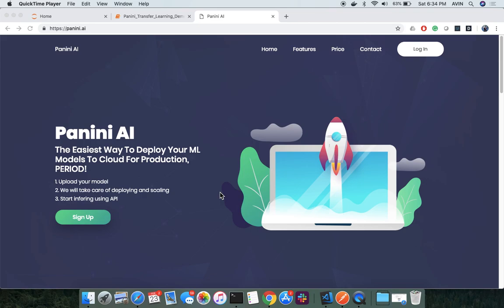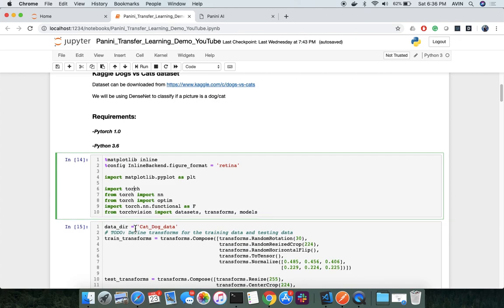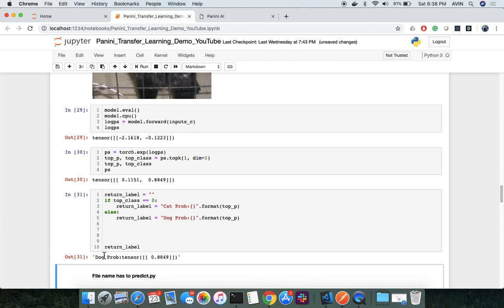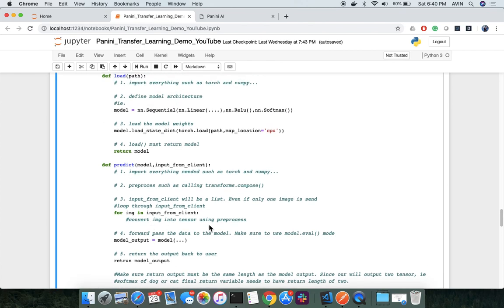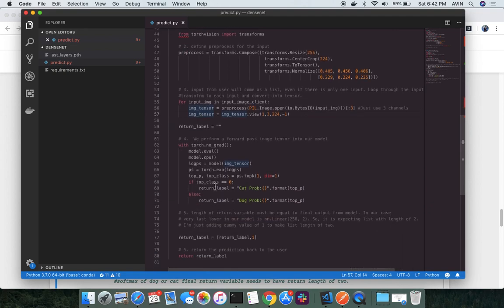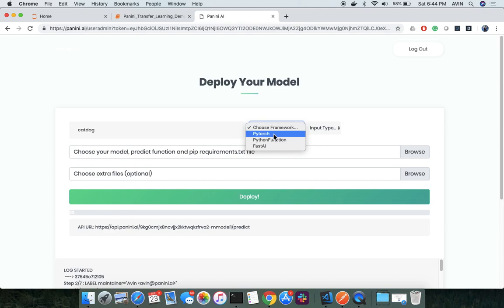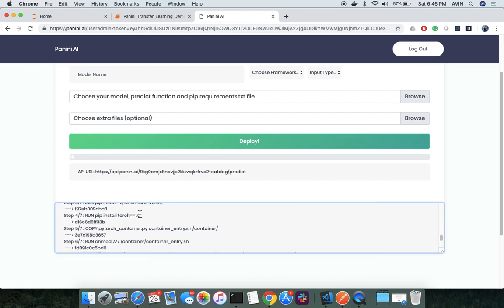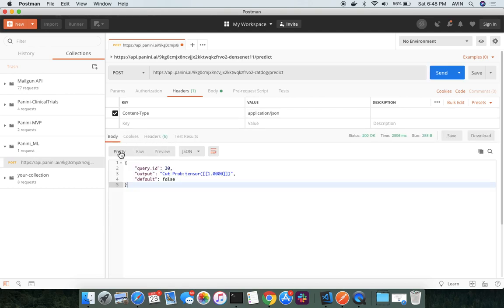Deploying Machine/Deep Learning Models to Production Using Panini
Panini is a platform to serve ML/DL models at low latency and makes it super easy to deploy AI models in the cloud. Once, deployed in the cloud it will provide you with an API key to infer the model. Our backend is written in C++, which provides very low latency during model inference and the model is stored in Kubernetes so, it is scalable to multiple nodes. We take care of caching and batching inputs during model inference.